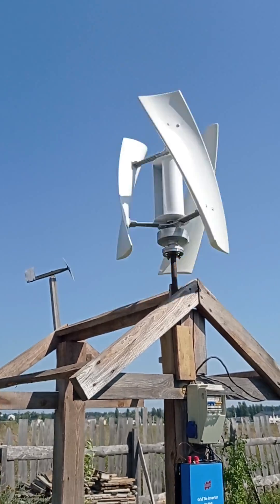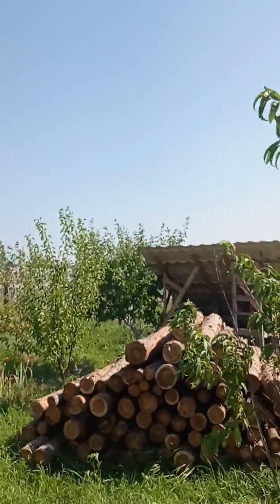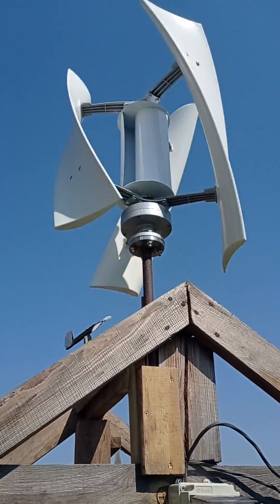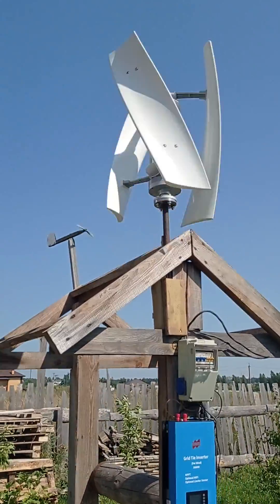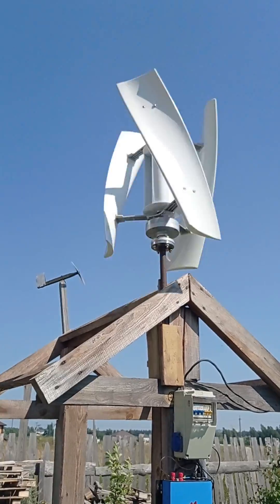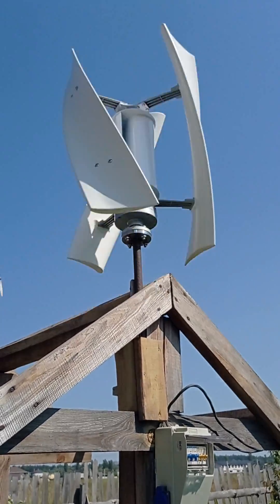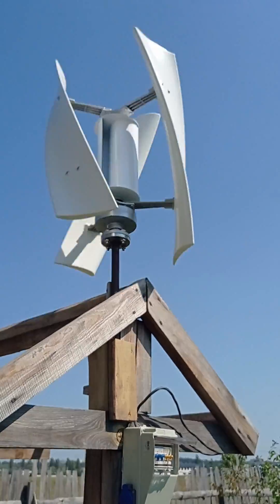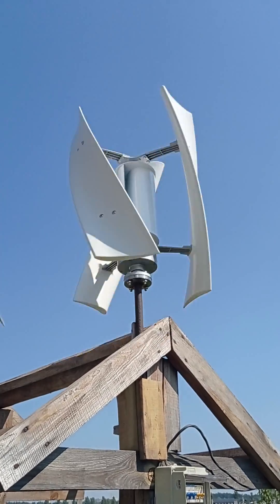Smaraad X3 turbine real wind voltage output, first test.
Can't recommend this turbine. Chinese sellers manipulate and put in fake descriptions. In the end, you may of course open a dispute, and by sending them some proof that it does not work - you may get a money refund (at least partial), which is a way I strongly recommend to go.
Also, later I plan to remanufacture this turbine, by changing a generator, as the factory-provided one has 3-4watts output at its max.
The inverter is great, btw. It had proven to work well with other turbines, as well as with the batteries.